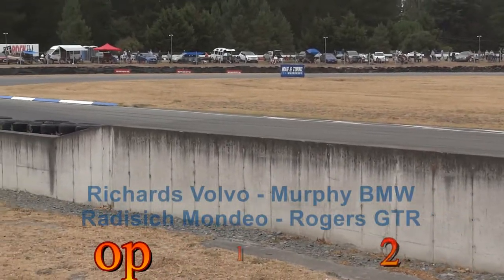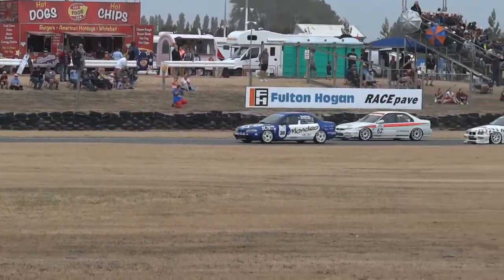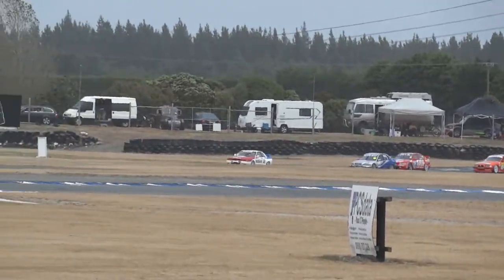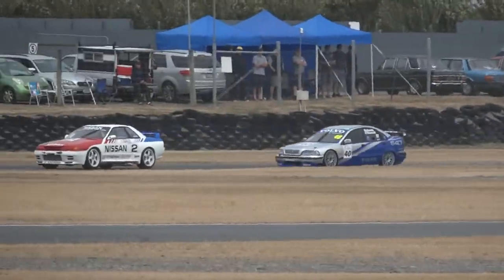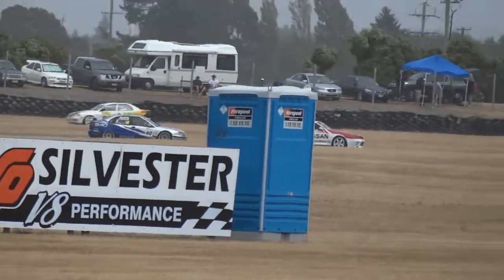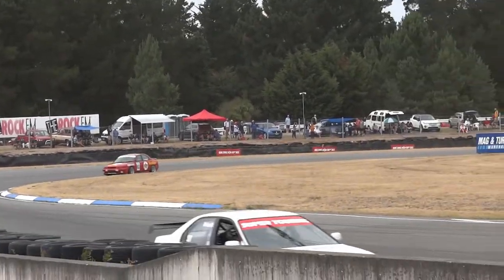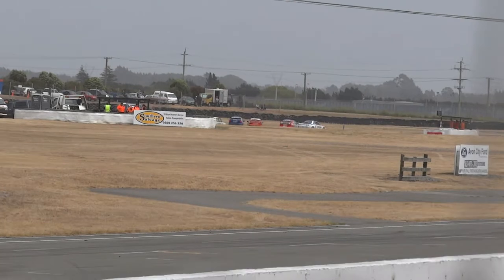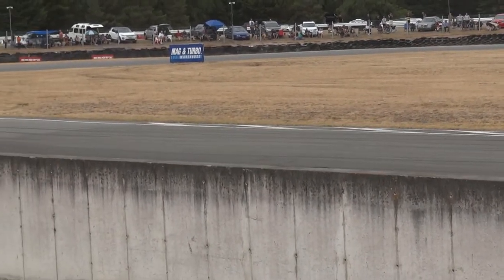2020 Skope Historic Touring Cars - Great racing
2020 Skope Historic Touring cars - Great racing from this group and some big named racers out front. Again big fields proves that the Skope Classic is the best event to watch the racing. Greg Murphy in the BMW looked like he had some fun, Steven Richards showed his class with the Volvo, Paul Radisich in the Mondeo turned it on and Stu Rogers in the Nissan was very happy with himself and the new car.